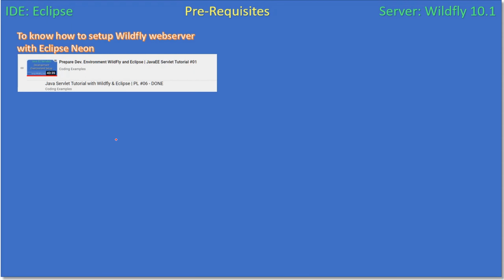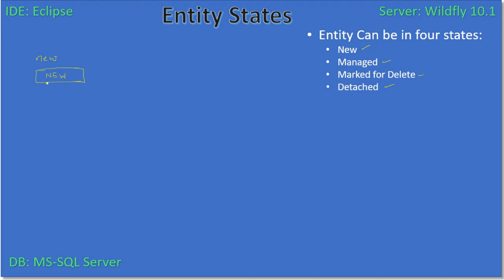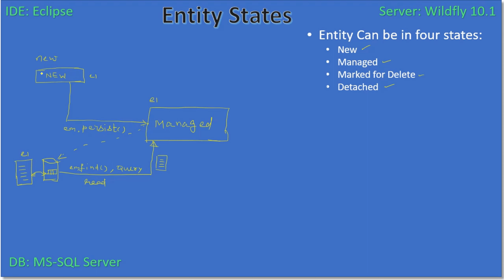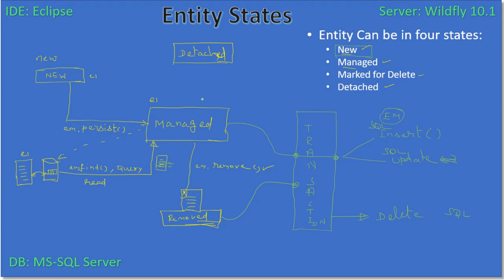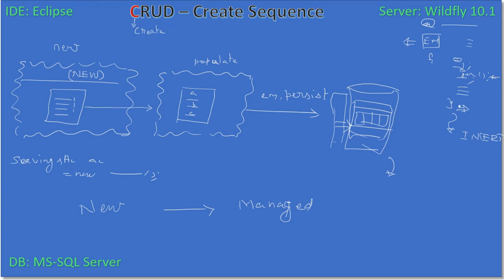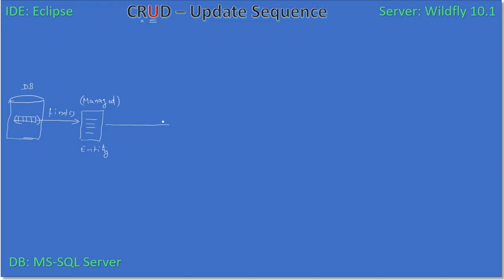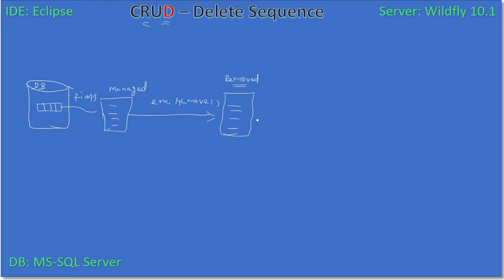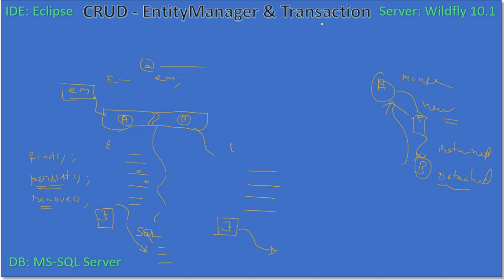JPA EJB CRUD | Part 1 - Entity States | JavaEE EJB JPA Tutorials #15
In this EJB-JPA tutorial, we will learn about the Entity states: New, Managed, Removed & Detached. These states plays important role for learning the CRUD (Create-Read-Update-Delete) actions.